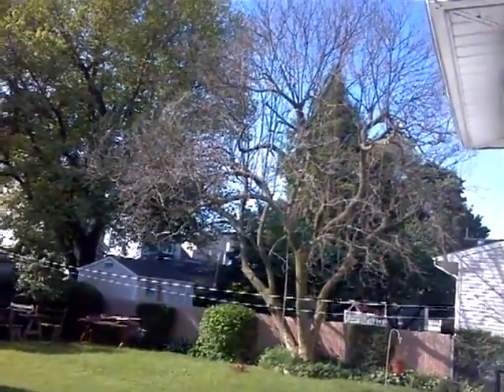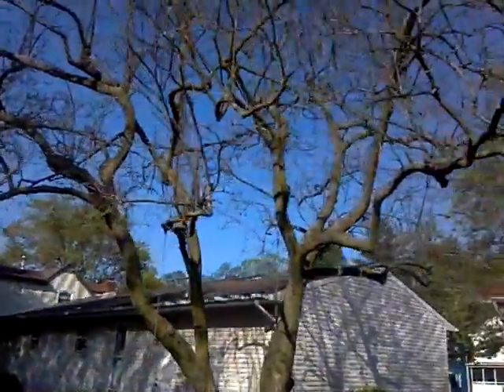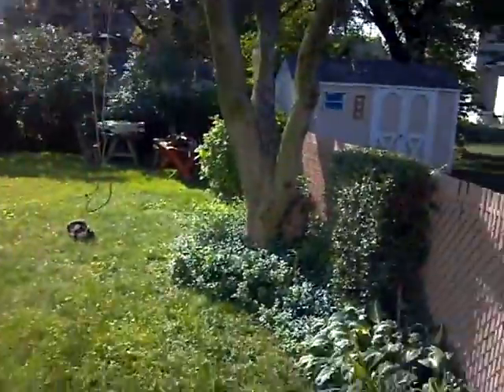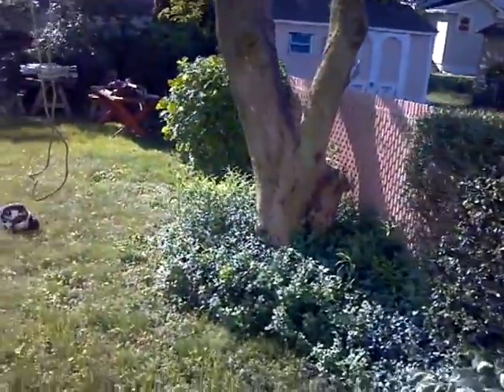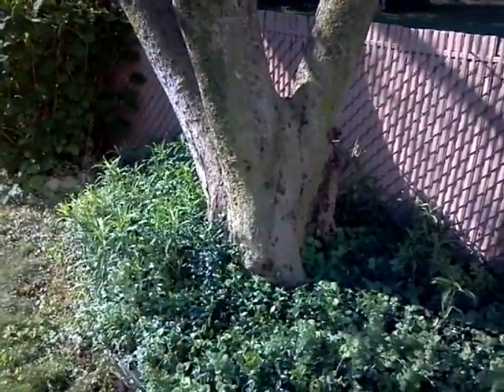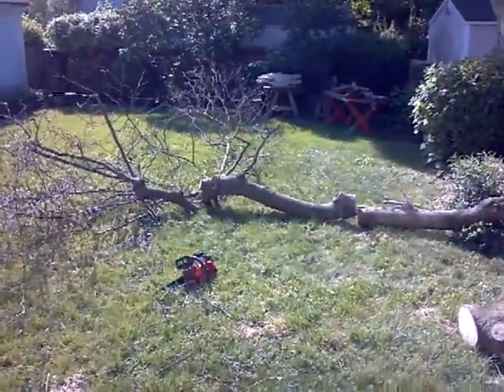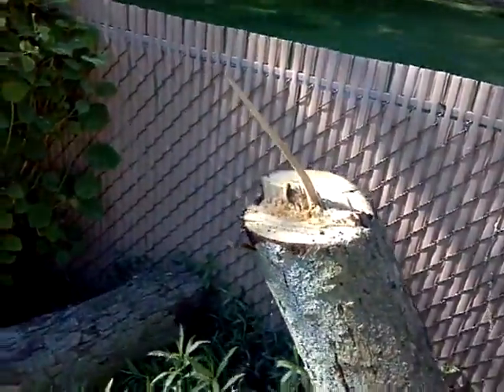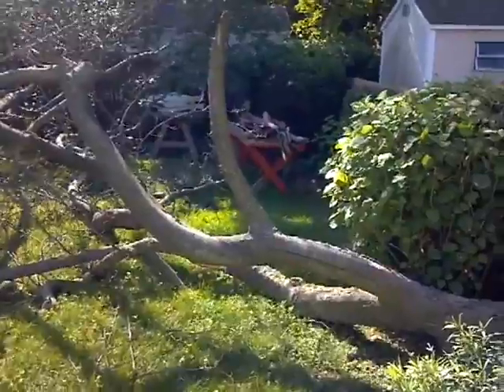Dead Magnolia Removal